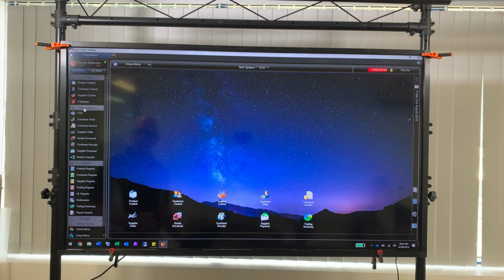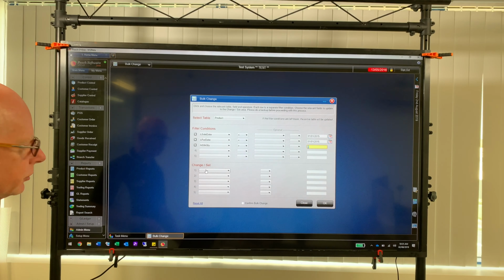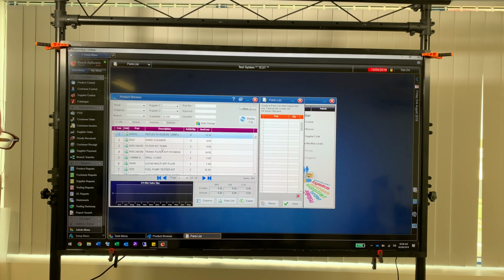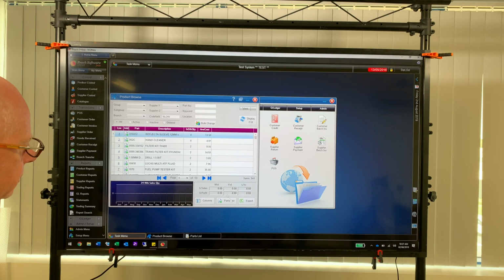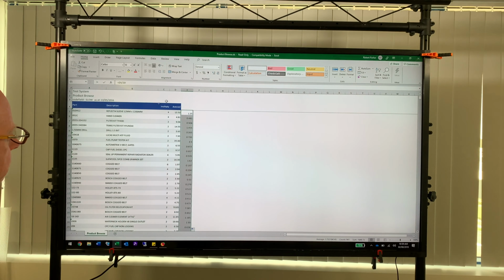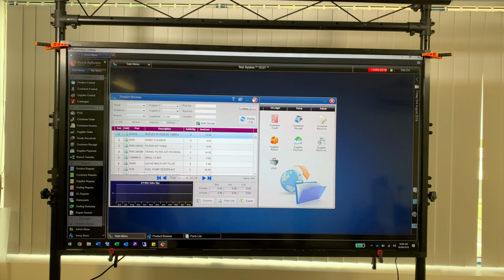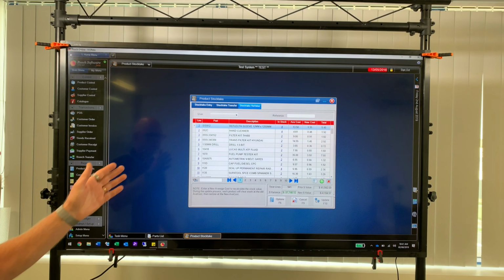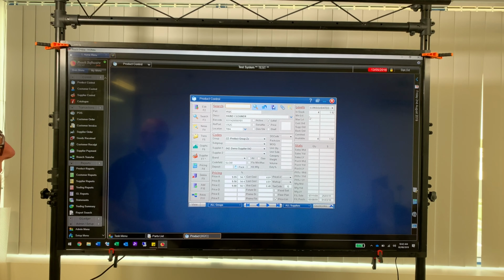How to Write Down Stock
Inventory on your balance sheet makes can be a large portion of your profit, even dead stock. Good accounting practise is to write down the value of your dead or slow moving stock. Here is a great new feature from Peach V12 to make this task easier than ever